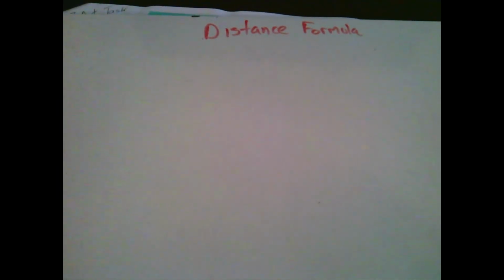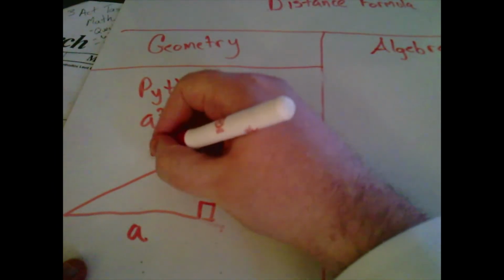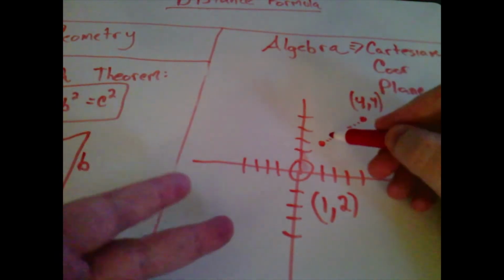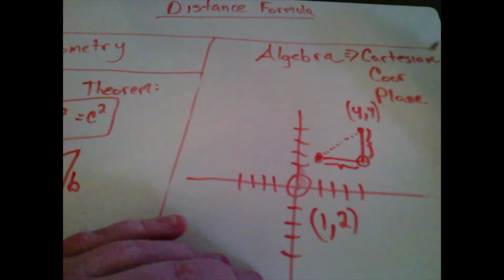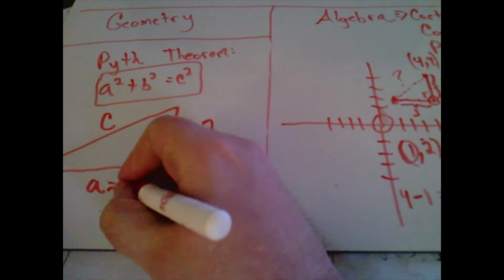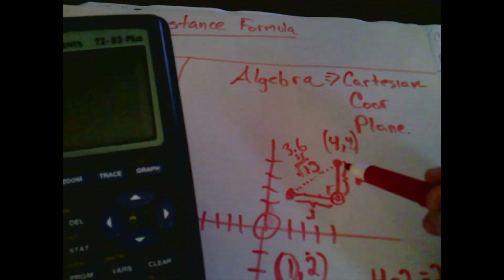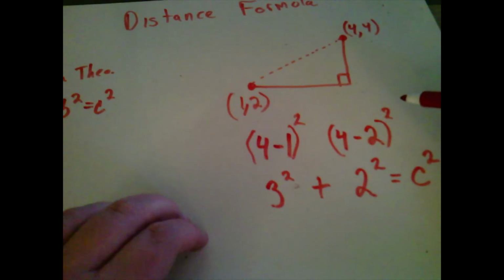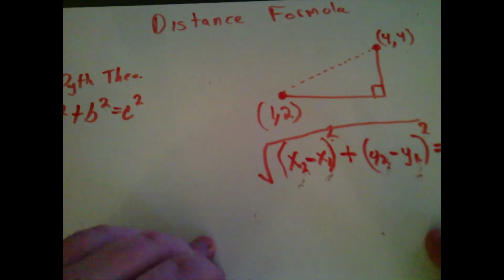The Distance Formula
A review of how to use the distance formula and it's roots.